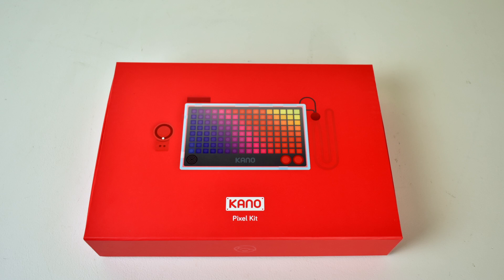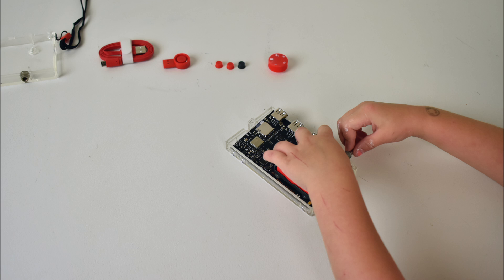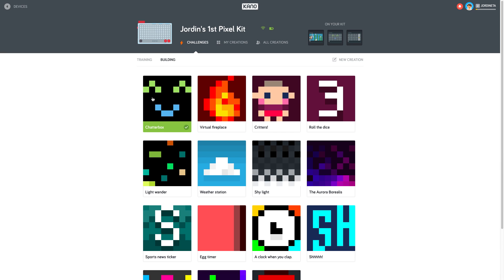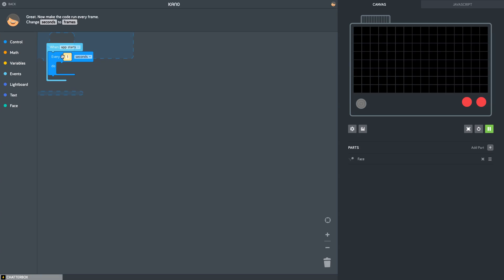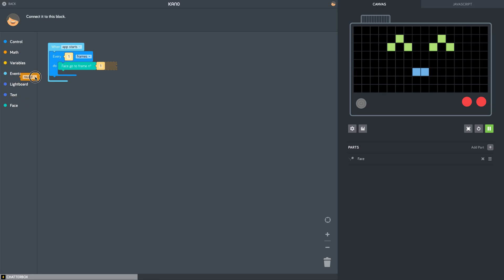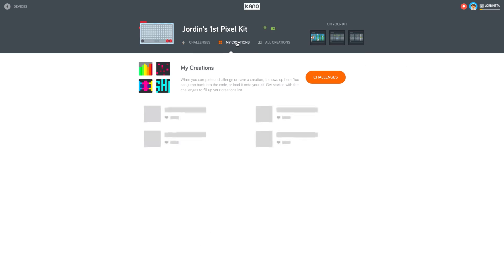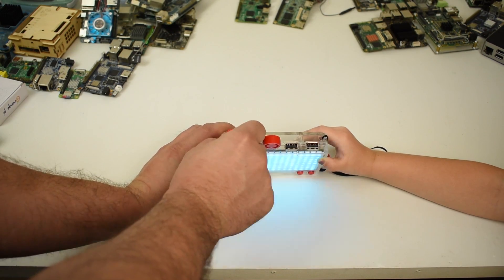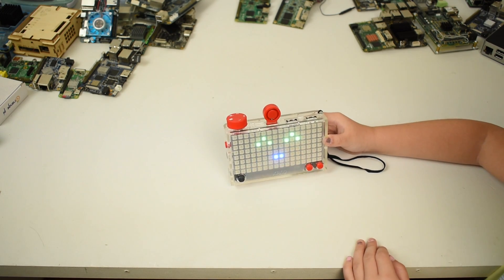Kano Pixel Kit Quick Look And Demo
In this video me and my daughter take a look at the all new Pixel Kit from Kano.